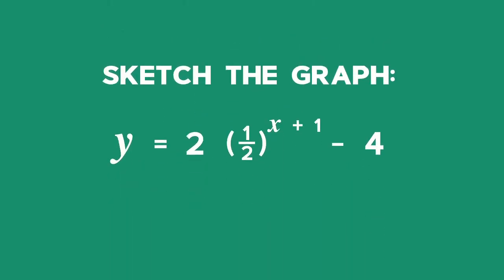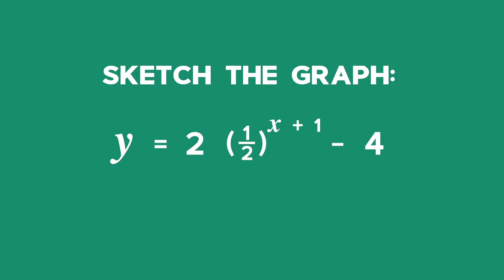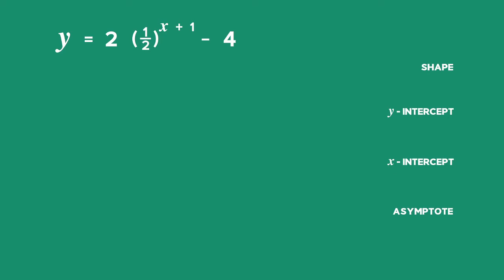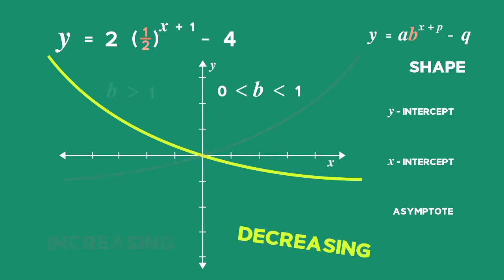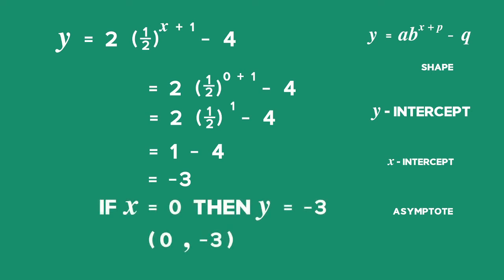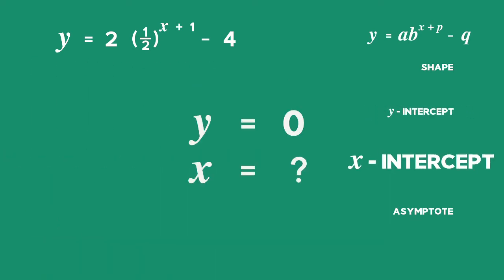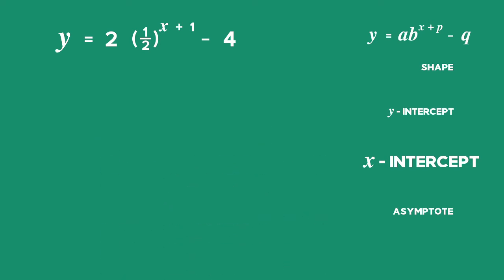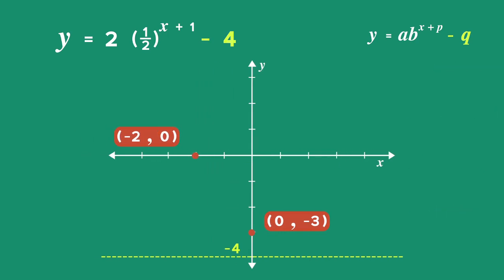Back2Basics: Exponential Functions: Question 1